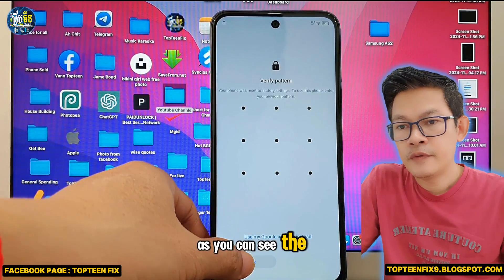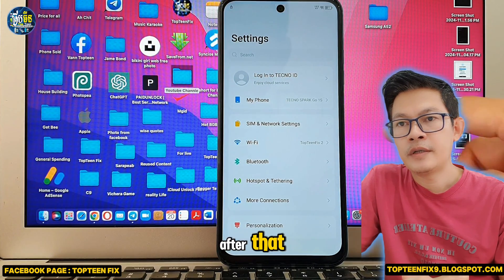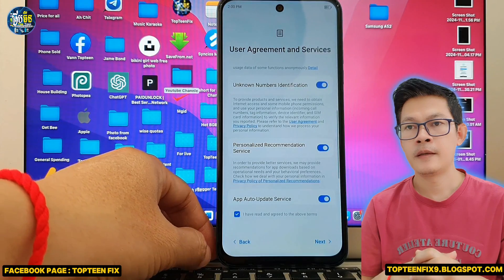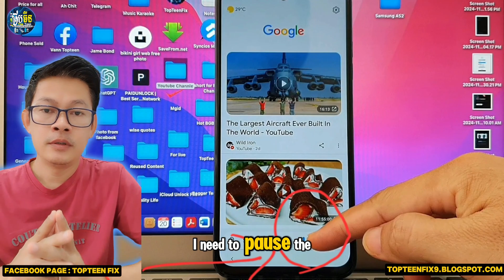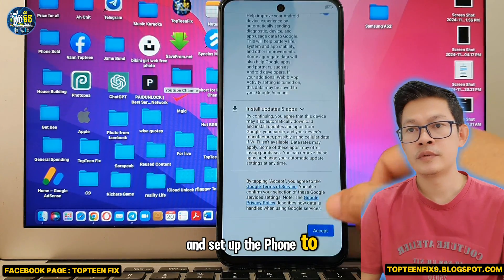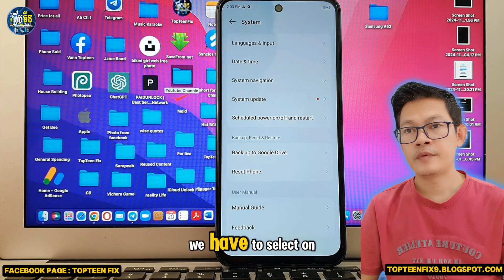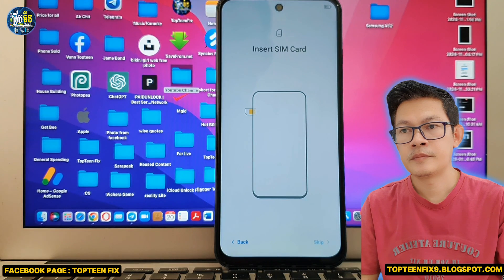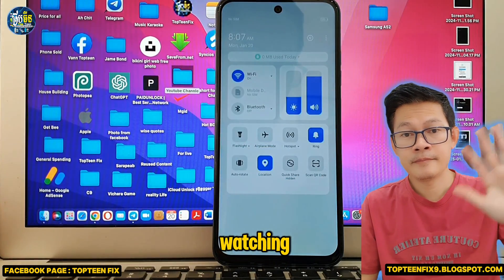Spark Go 1s FRP bypass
For more about TopTeenFix :
Blogger: